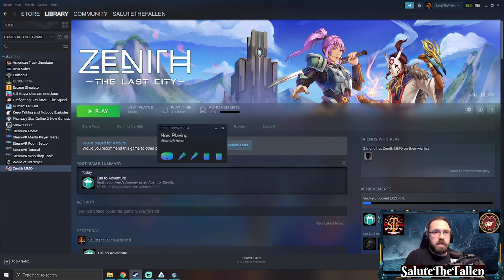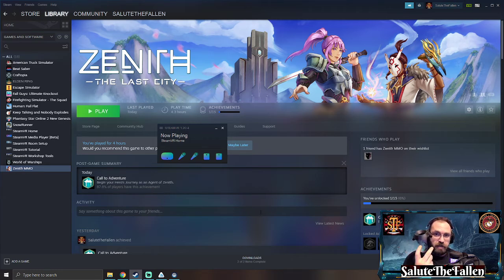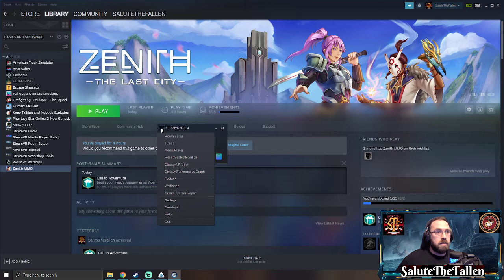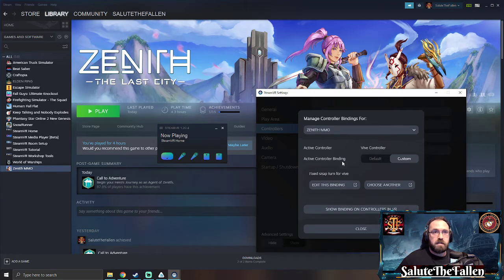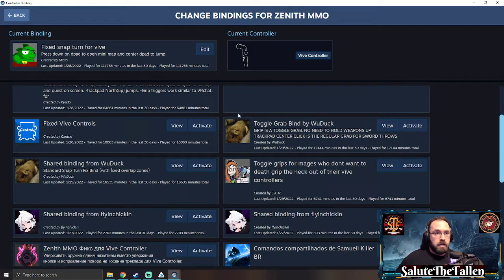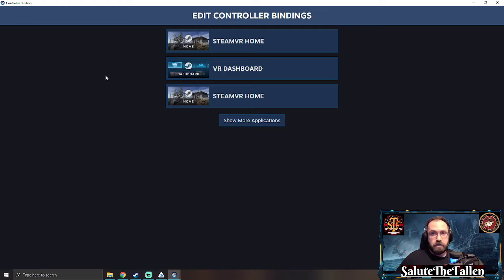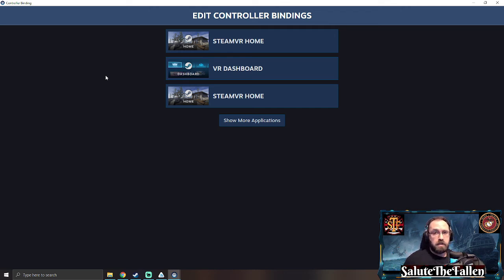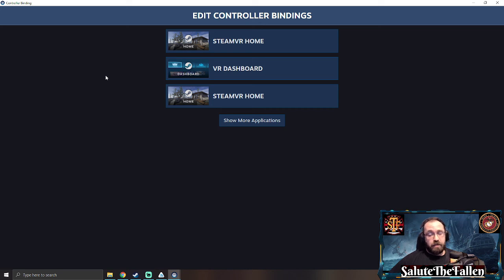Zenith The Last City - Controller Binding - HTC Vive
Short Video on how to change your binding for Zenith on Steam